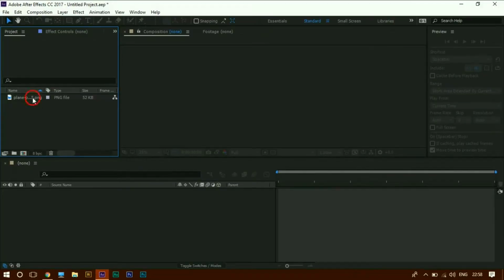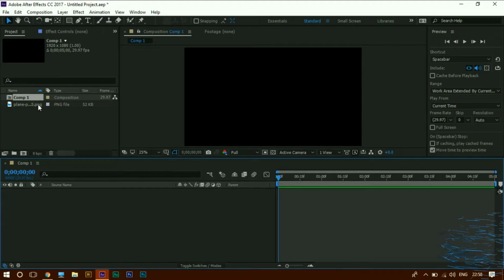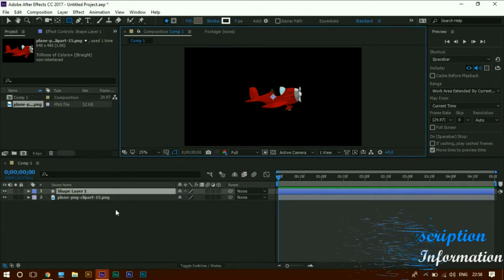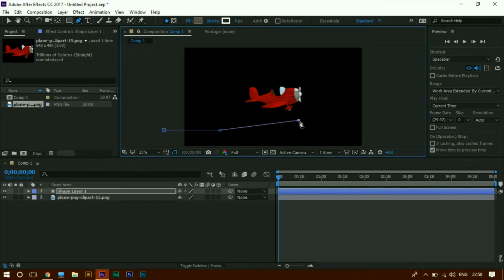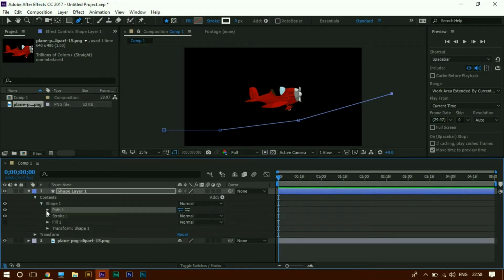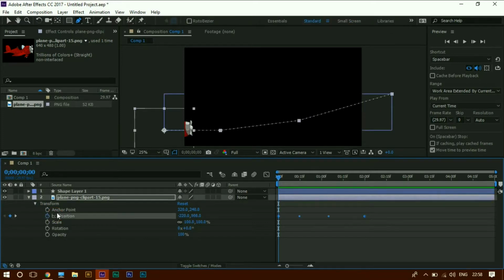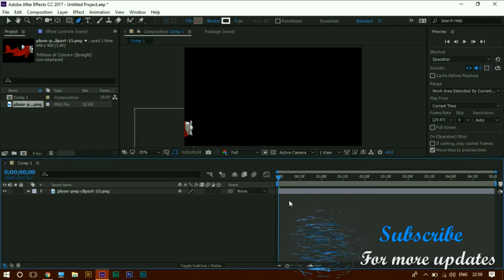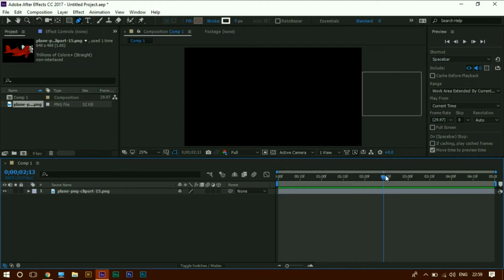How to move object on path in after effects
Welcome To design shots .
Following are the steps to move an object on a path in after effects :

* Create a new shape layer .
* Make a new path using the " Pen Tool ".
*Now , bring your object into the composition.
* Now Open the position property of the shape layer .
* And copy the key frames into the Position property of Object layer.
* AND ITS DONE. The object will now move on the path.